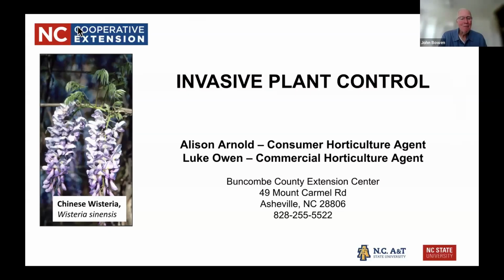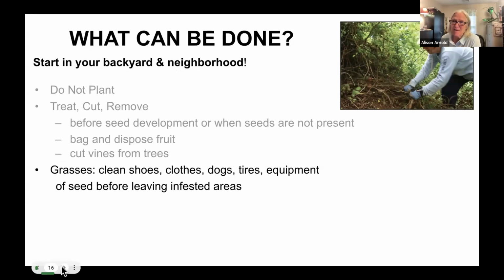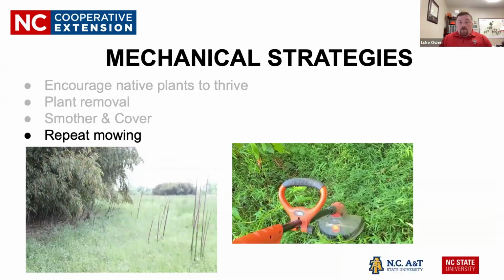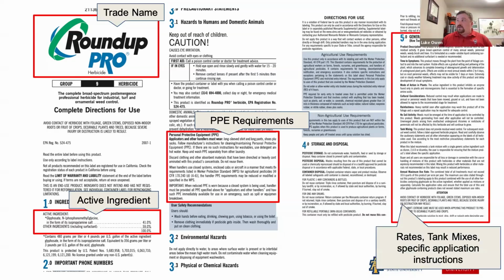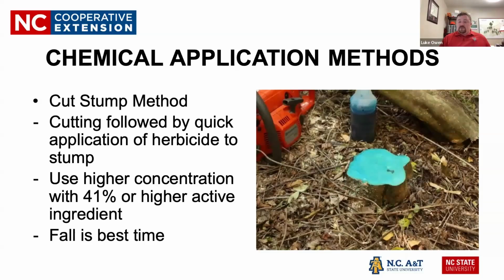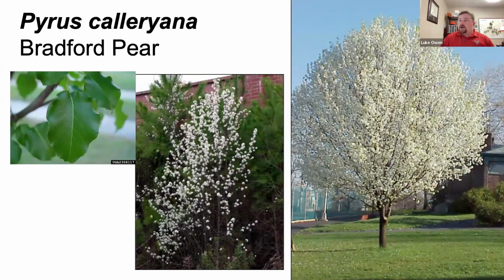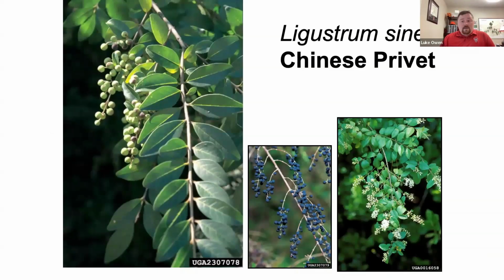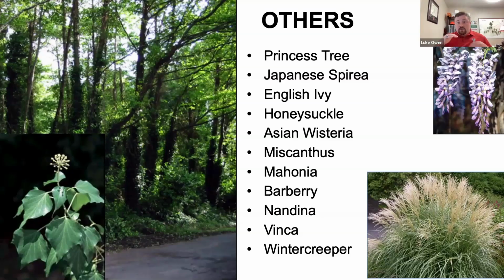Invasive Plant Control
A gardening in The Mountains presentation. Luke Owen and Alison Arnold discuss Western NC invasive plants and specific management and control methods.

Video Table of Contents00:00 Introduction
1:50 What is an invasive plant?
2:30      How plants become invasive
5:50      Impacts of invasive plants
6:35      What can be done?
9:00      Identification
12:33 Mechanical control strategies
18:05 Herbicides
20:26      Personal protective equipment (PPE)
21:45          Product labels
24:53      Minimizing off target effects
25:50      Animal and human health
26:22 Contacts versus Systemics
27:33 Chemical management strategies
30:15      Flush cutting
30:50      Window cutting
31:35      Cut stump method
32:22      Basal bark method
32:52      Hack and squirt method
33:26      Foliar method
39:55 Specific invasive plants and treatments
39:56      Bradford pear
41:35      Tree of Heaven
43:35      Japanese knotweed
45:16      Multiflora rose
46:35      Chinese privet
47:35      Oriental bittersweet
48:45      Kudzu
50:00      Japanese stiltgrass
51:11      Elaeagnus (Autumn olive)
51:52      Golden bamboo
52:55      Burning bush
54:55 Resources